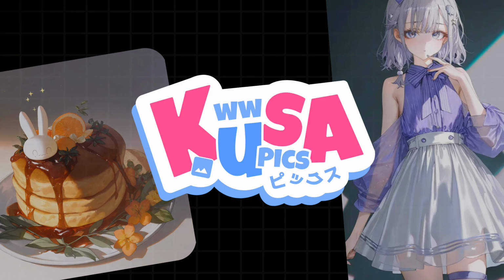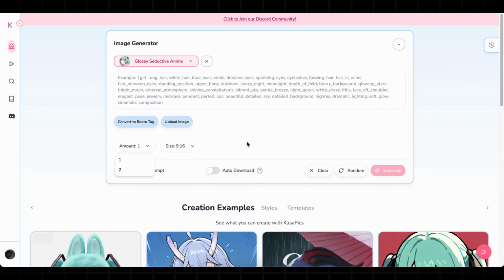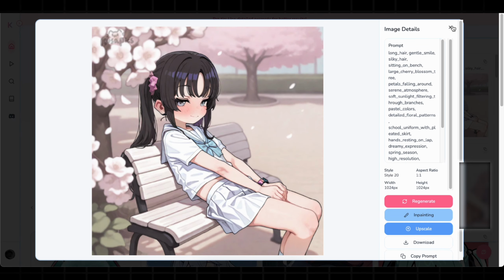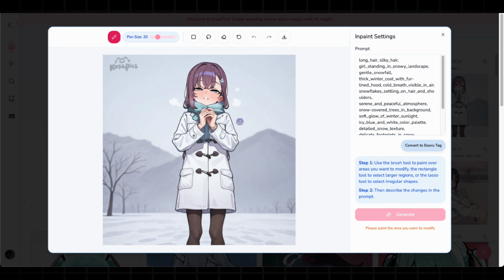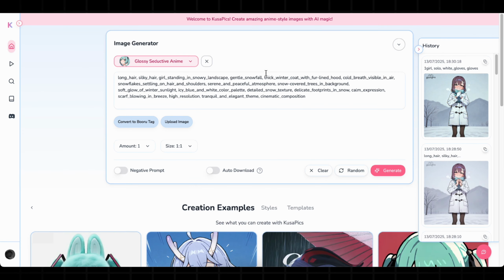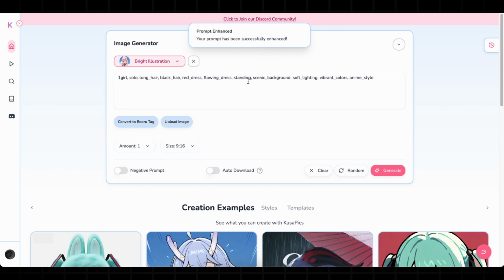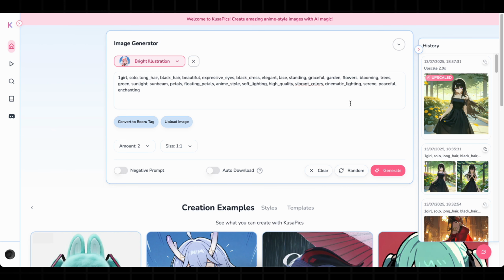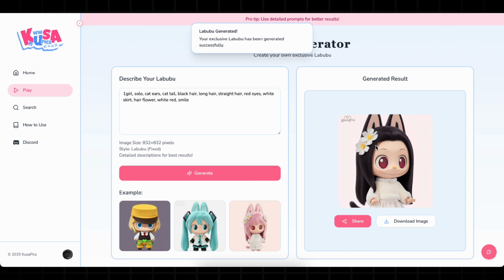Create Unlimited Free Anime Images (All Styles!) with Kusa Pics!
In this tutorial, you'll learn how to create unlimited, free, and stunning anime images—from classic styles to trending Labubu—using the Kusa Pics website. Whether you're a beginner or an AI art pro, follow along to see how easy it is to:

🧠 Use random prompts or design your own with ChatGPT
🔄 Convert prompts to Booru tags, inpaint, and upscale
🎭 Choose any anime style, including the popular Labubu aesthetic
🚀 Automatically download and manage your creations in History

What You’ll Get:
📌 Step-by-step guide starting from style selection
📌 Real-time demo: generate, inpaint, upscale images
📌 Tips on tag-based prompts, auto-saving & more

It shows exactly how to generate unlimited free anime art—no limits, no cost. Perfect for artists, creators, and anime fans looking to explore AI image generation.

🔗 Links & Timestamps
0:00 Intro & Kusa Pics overview
0:28 Features & Image Generator
2:20 Inpainting Feature
3:45 Using random vs custom ChatGPT prompts
4:37 Upscale Demo
5:17 Labubu Generator

💬 Comment which anime style you tried